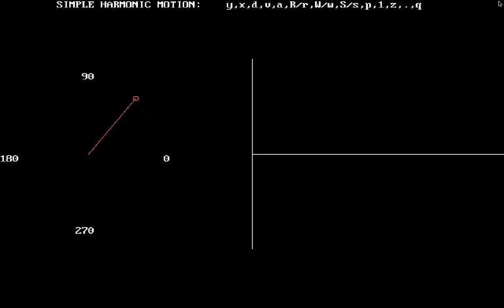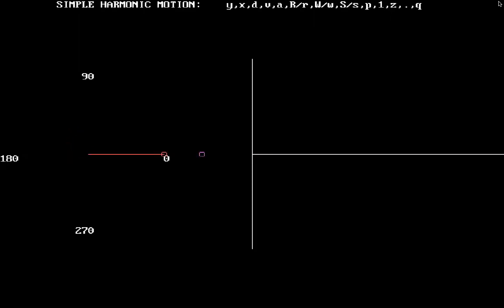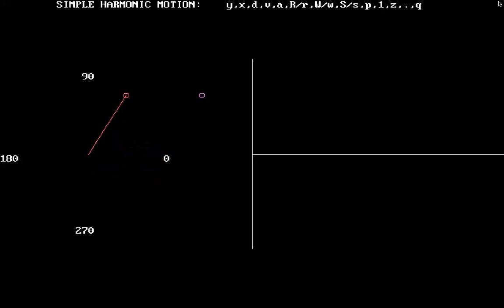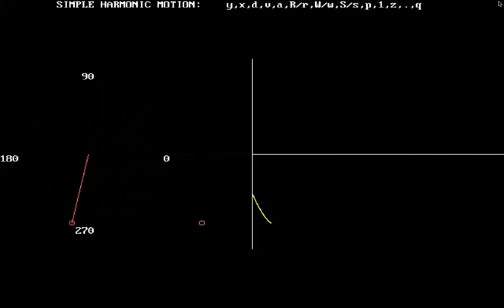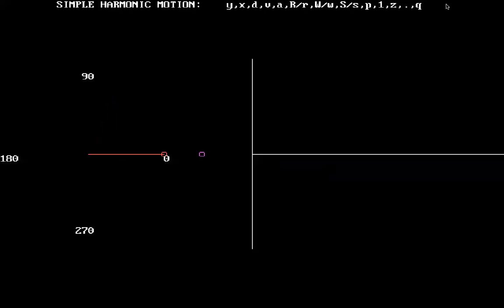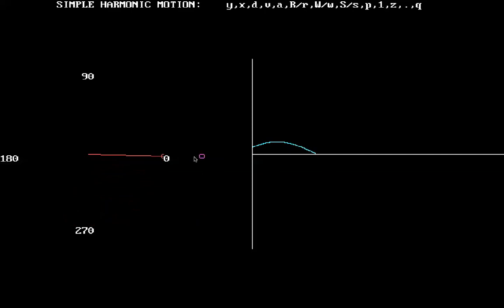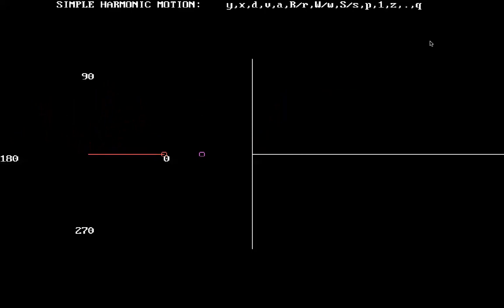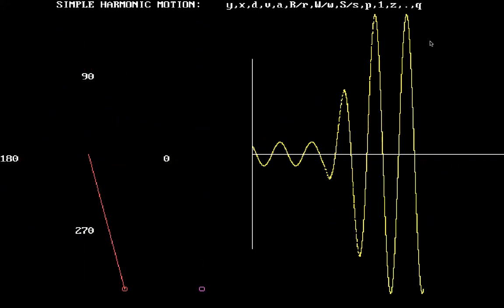6.4 SHM Simulation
QB64 simulation of graphing SHM.

Can you predict the graphs of displacement, velocity, acceleration?
Does amplitude affect the period?
Does amplitude affect the velocity or acceleration?